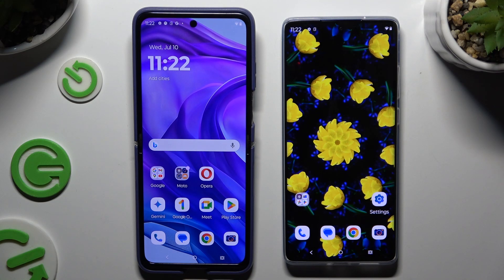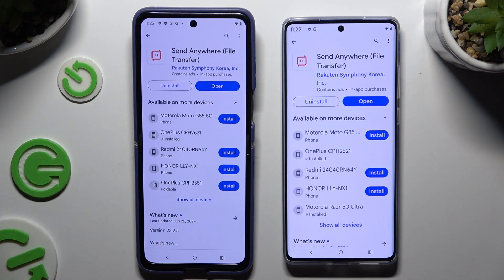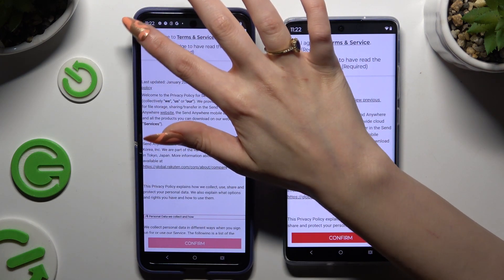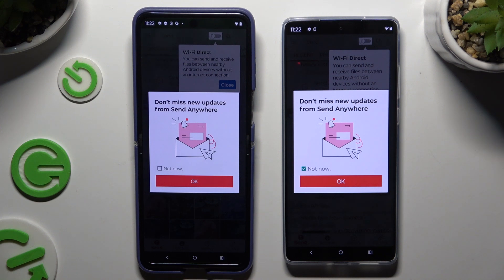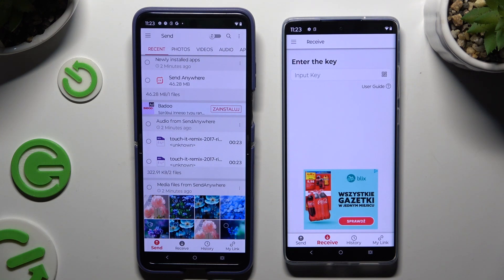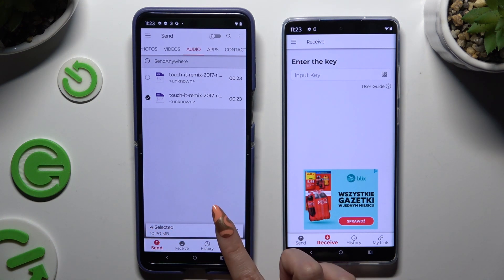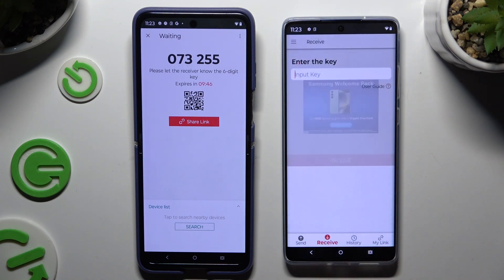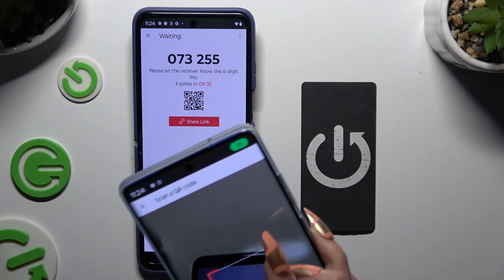How to Use Send Anywhere App – Transfer Files from ANDROID to MOTOROLA Moto G85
Find out more info about MOTOROLA Moto G85:
How to transfer files from any Android device to your MOTOROLA Moto G85? Check our guide above and, also by using the Send Anywhere app, share all photos, videos and documents you need. Perfect for anyone upgrading their phone or needing to share files quickly and securely.

How to Transfer Data to MOTOROLA Moto G85? How to Move Data to MOTOROLA Moto G85? How to Transfer Data from Android to MOTOROLA Moto G85? How to Move Data from Android to MOTOROLA Moto G85?